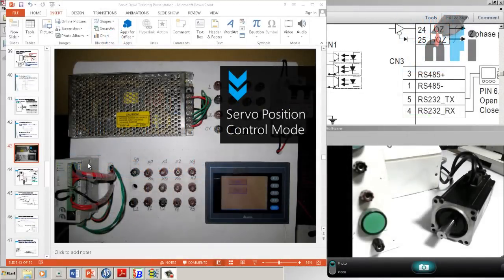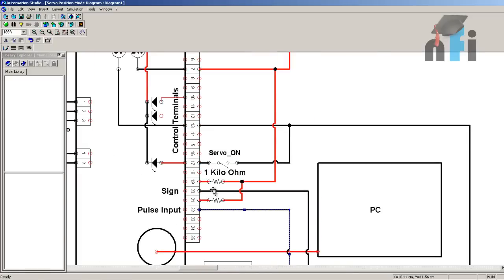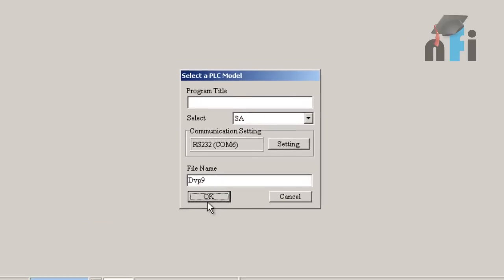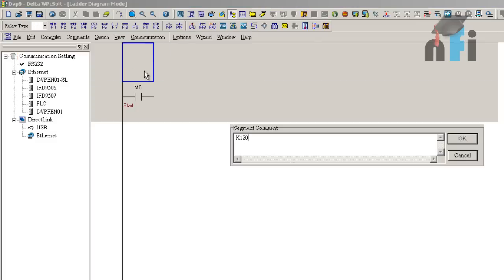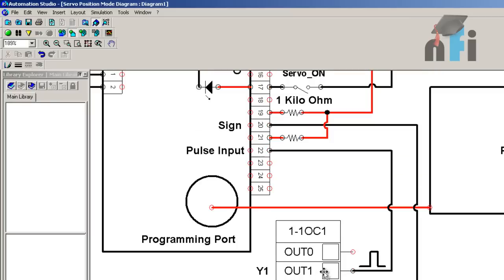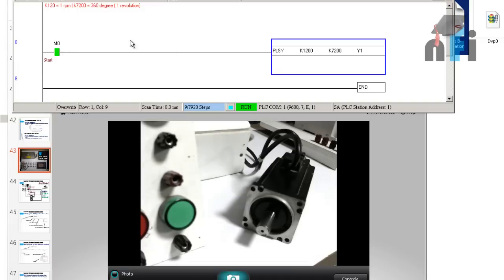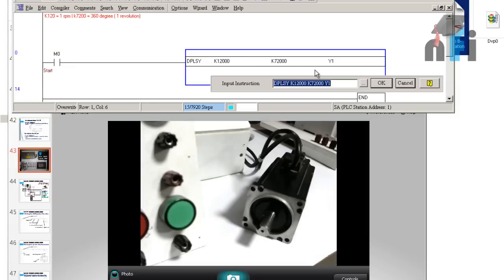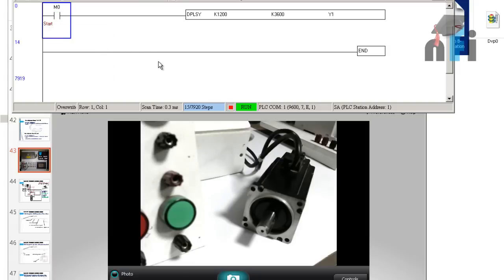Delta Servo - Position Mode ON/OFF of Servo Motor by PLC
Delta Servo - Position Mode ON/OFF of Servo Motor by PLC ✅ Use the coupon code🔥YOUTUBE 🔥to get 20% discount on the course Delta Automation module- PLC, HMI, VFD and AC Drives available

Cheers,
Rajvir Singh